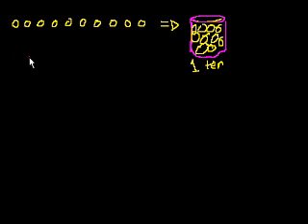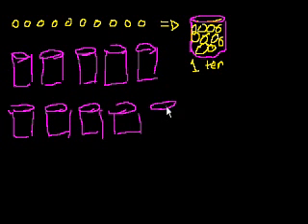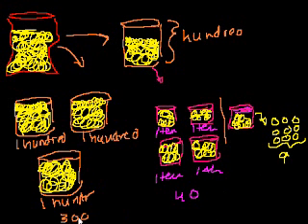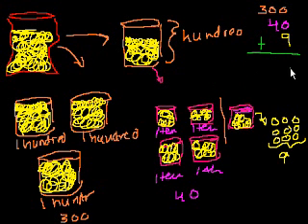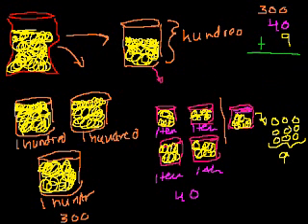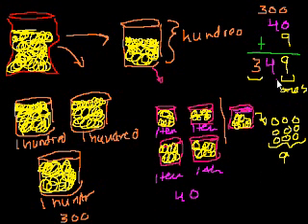Singapore Math: Grade 3a, Unit 1 (part 1)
Objectives: Read and write numbers less than 10,000. Relate each 4-digit number to its place value.